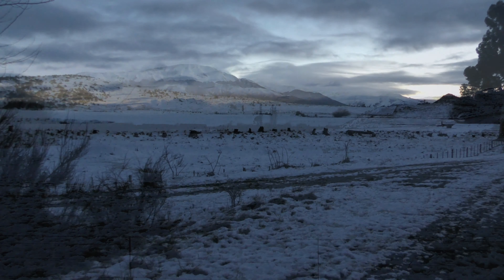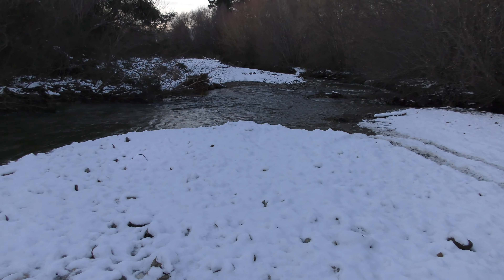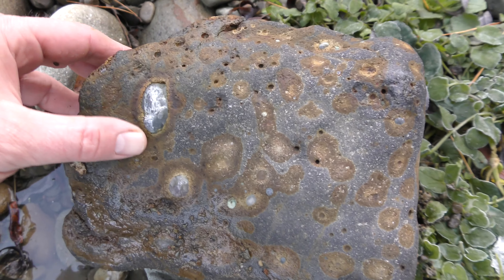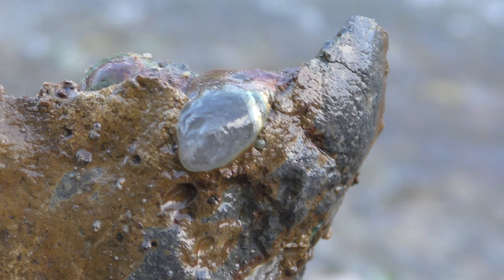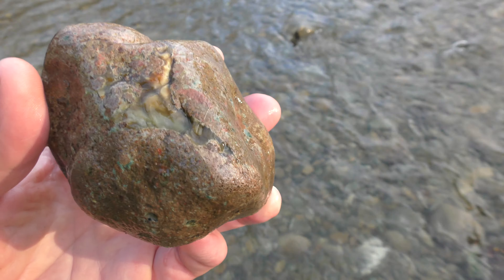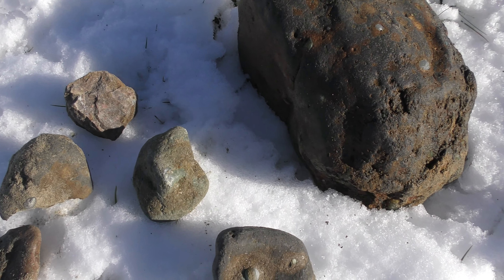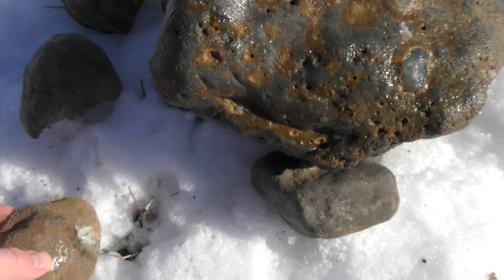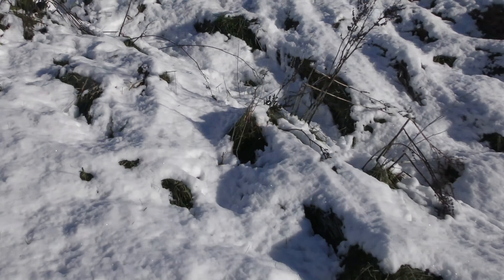Agate hunting in the Hinds River - New Zealand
We managed to find some nice agates and bits of chalcedony in spite of the amount of snow on the ground which really limited the amount of ground we could inspect. I really need a pair of waders as the rivers were too deep for my gum boots - my feet were freezing! Don't think I got frostbite but sure felt like it was close.

This was at the Hinds River, Canterbury.